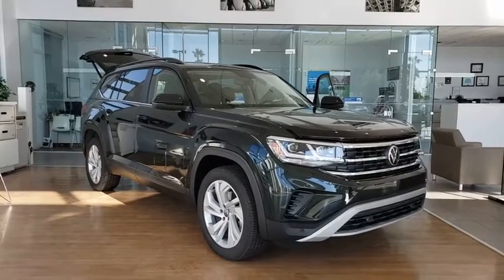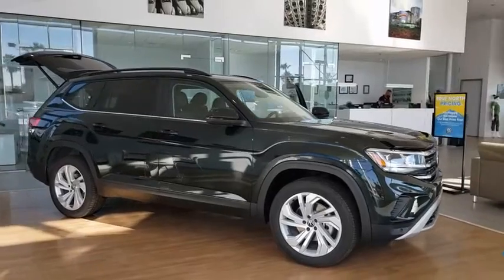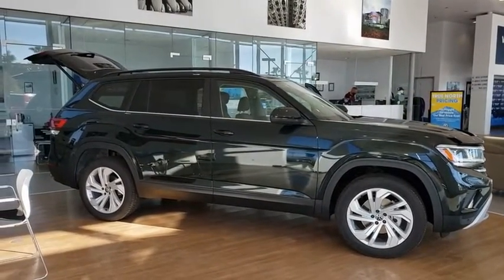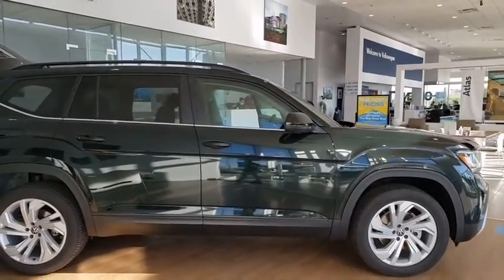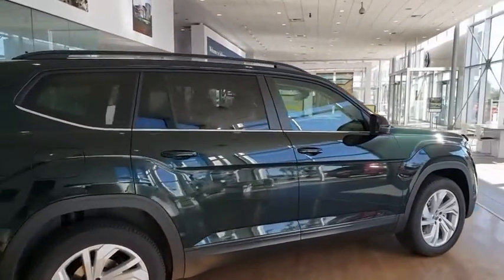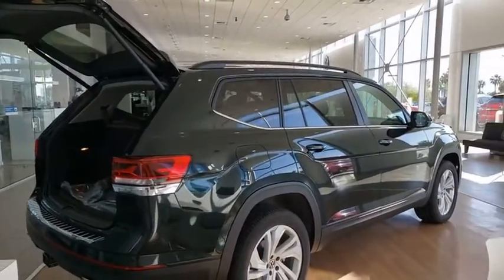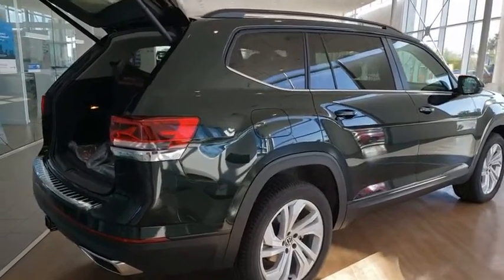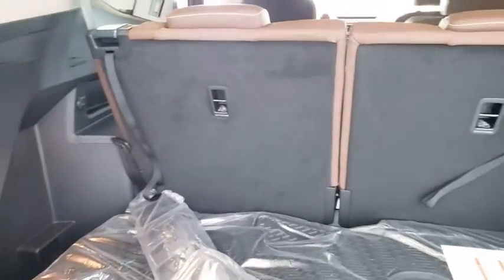2021 Volkswagen Atlas Las Vegas, Henderson, North Las Vegas, Boulder City, Mesquite, NV M534377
Racing Green New 2021 Volkswagen Atlas available in Las Vegas, Nevada at Findlay North Volkswagen. Servicing the Henderson, North Las Vegas, Boulder City, Mesquite, NV area.
2021 Volkswagen Atlas 3.6L V6 SE w/Technology - Stock#: M534377 - VIN#: 1V2KR2CA6MC534377